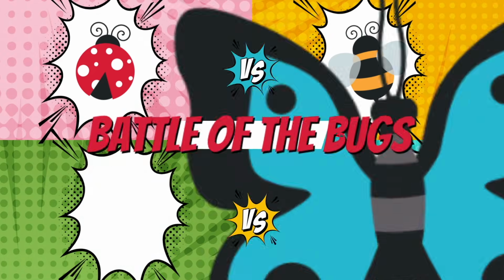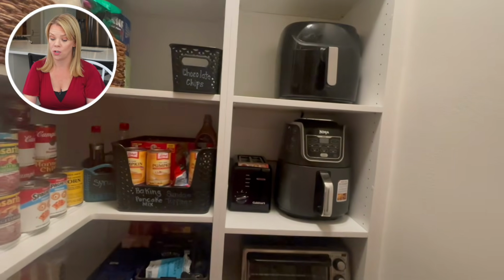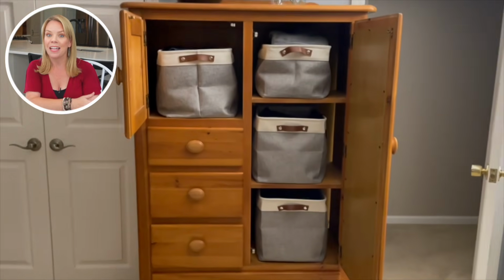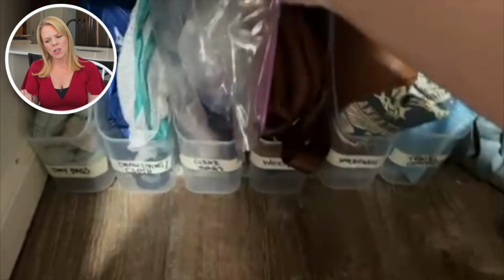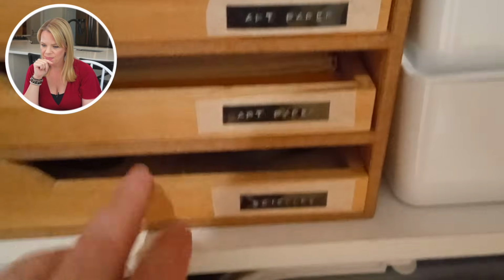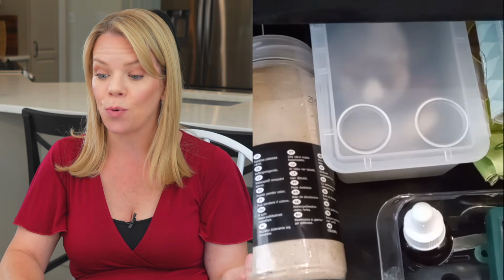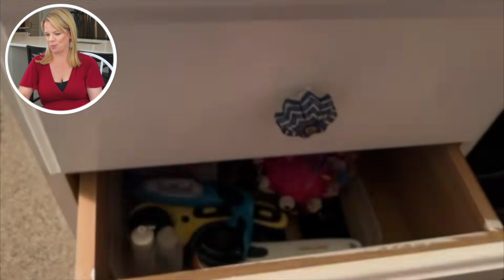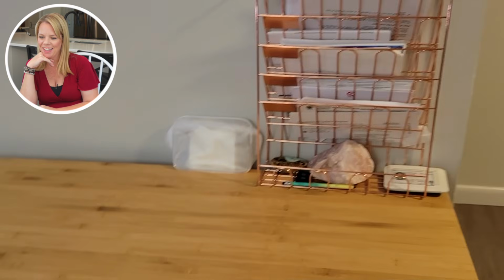Real-Life Home Organization Ideas & Solutions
Looking for some real-life home organization ideas and inspiration? This video is the first "Battle of the Bugs", where we feature organized spaces from the Clutterbug Community! You'll see how different families with different organizing styles organize their pantries, kitchens, closets, craft rooms and bathrooms. Sometimes seeing what works for other people is the best way to find the right solution for your home!

Learn your organizing style by taking the FREE Clutterbug Quiz

PRODUCTS I RECOMMEND TO MAKE LIFE EASIER:

1. Roomba
2. Tidy Tote
3. Spray Mop
4. Dusting Wand